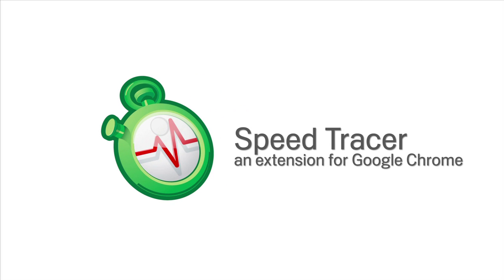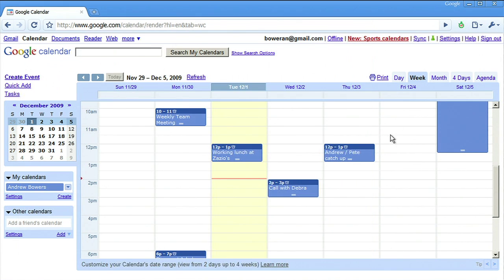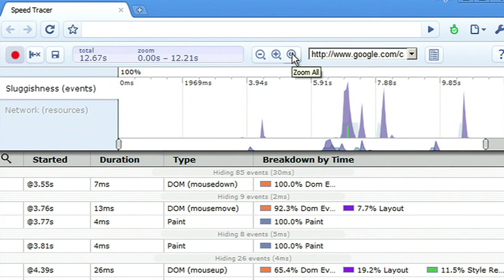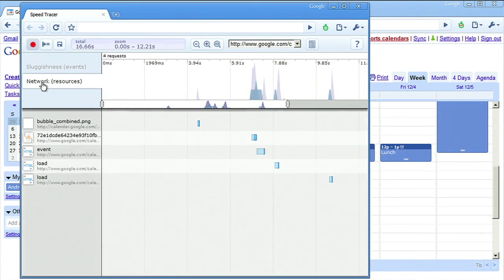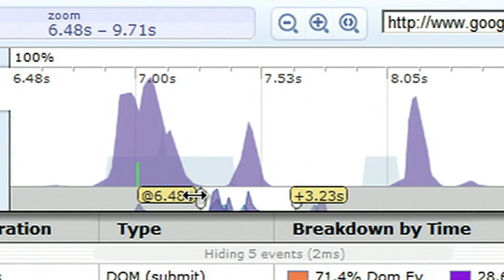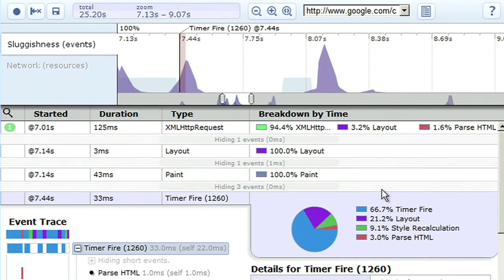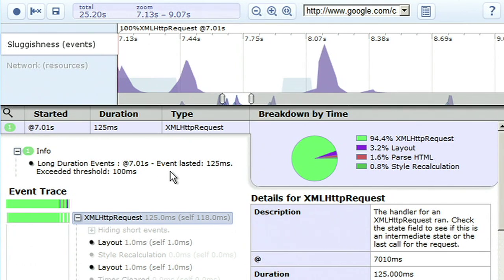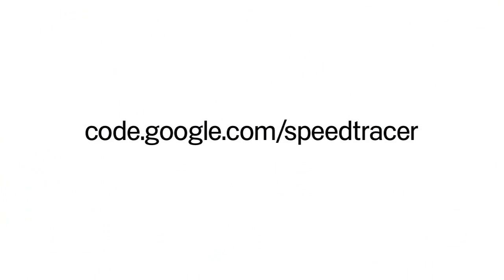Speed Tracer Tutorial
Learn about one of Google Web Toolkit 2.0's newest tools, Speed Tracer, in this video tutorial. This video provides an overview of Speed Tracer, a Chrome extension which enables developers to profile the internals of the browser, preventing bottlenecks by enabling diagnosis of hidden problems. Andrew Bowers will demonstrate how Speed Tracer is incorporated into the development cycle by walking through a Speed Tracer example.